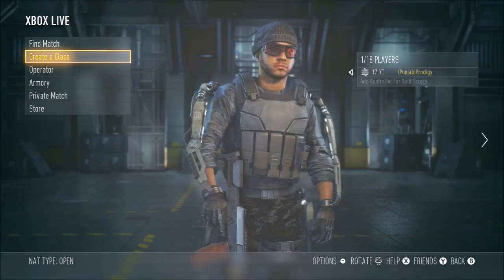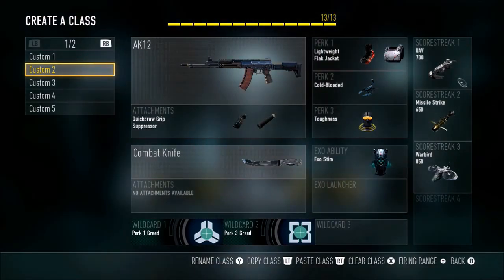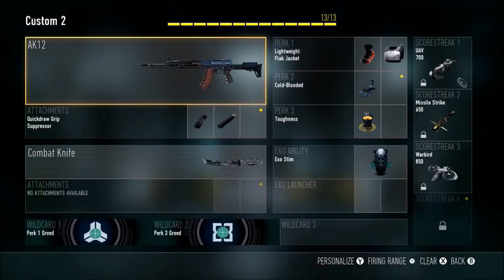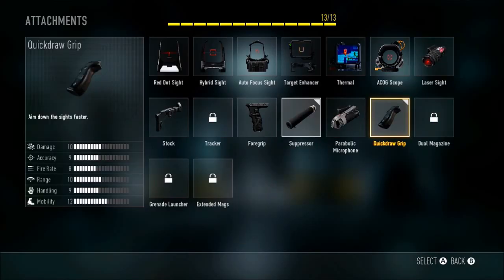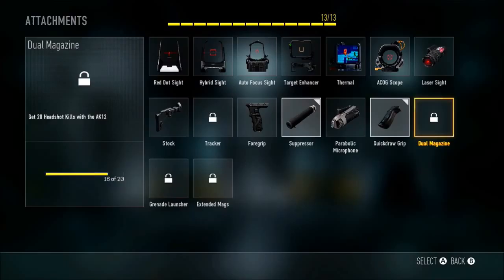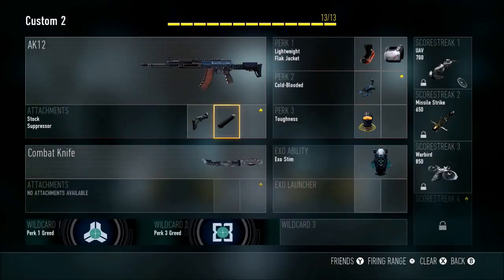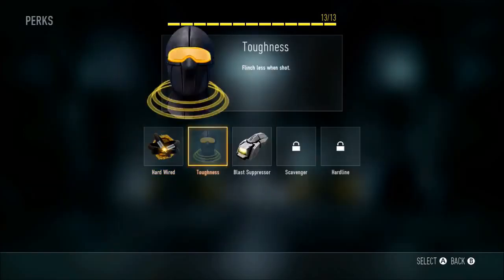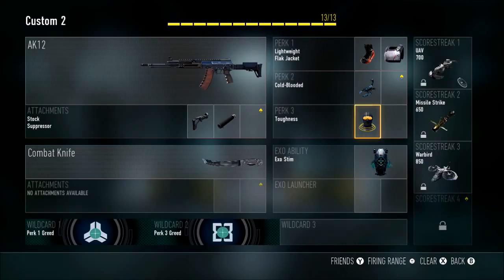Call Of Duty Advanced Warfare- Ak-12 Best Class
What You Think?

(Call of Duty Ghosts ONLINE Multiplayer Gameplay XBOX ONE)